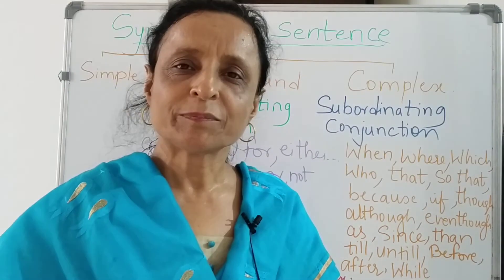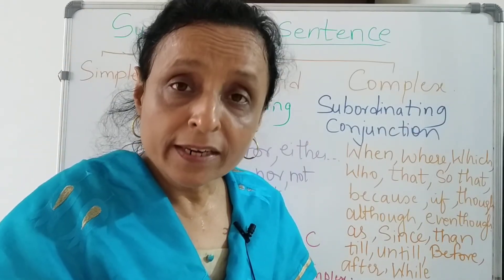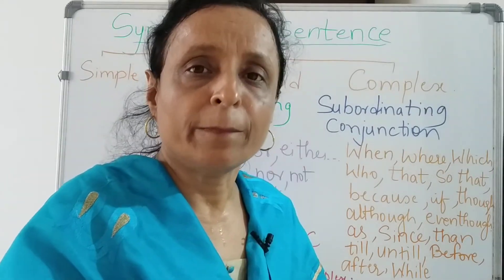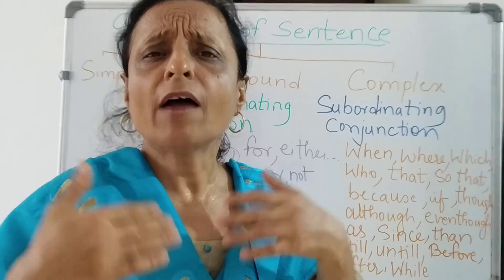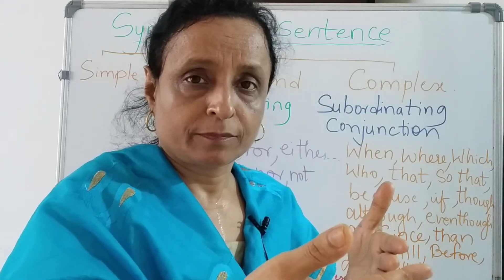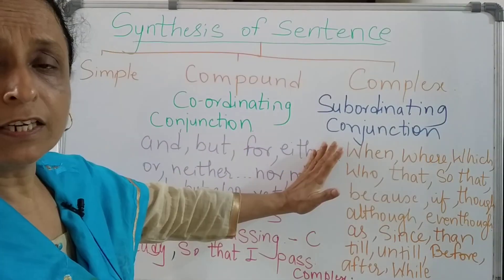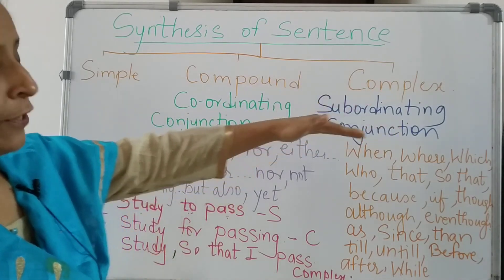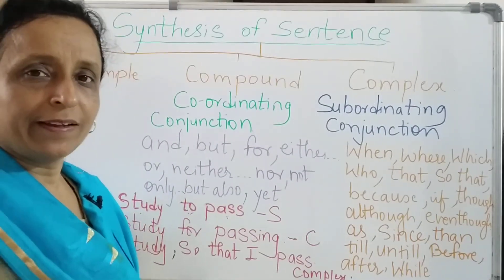Synthesis of Sentence